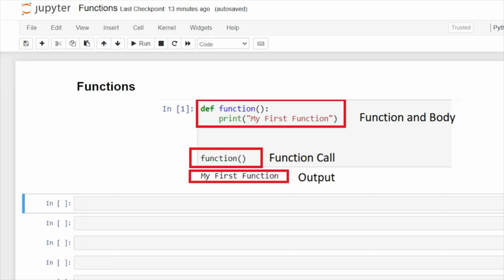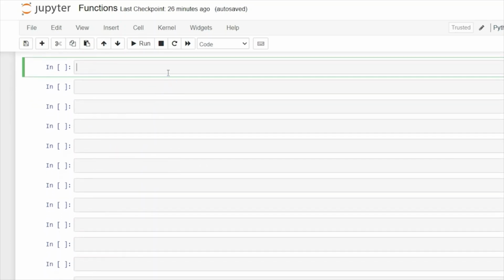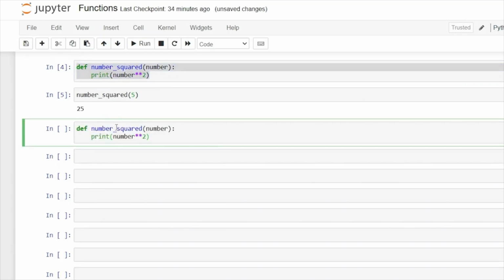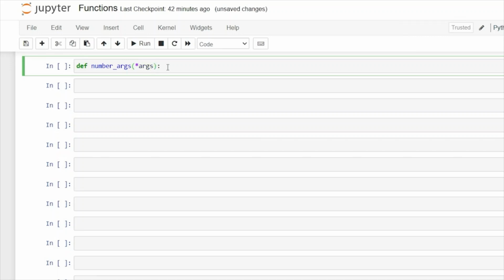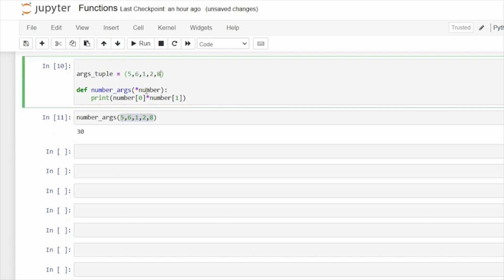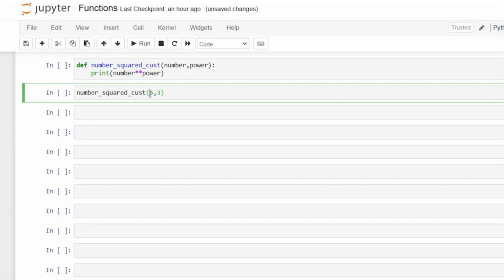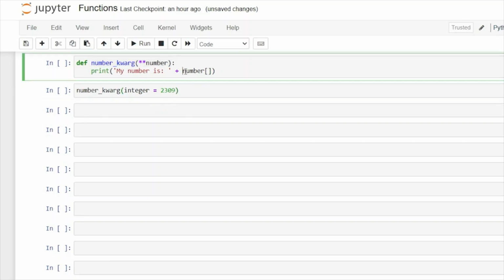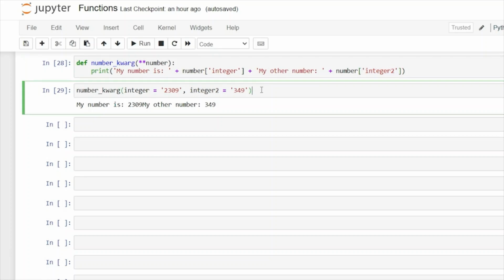8-) Functions in Python | Python for Beginners | bunudayaz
In this series we will be walking through everything you need to know to get started in Python!
In this video we learn about Functions in Python.